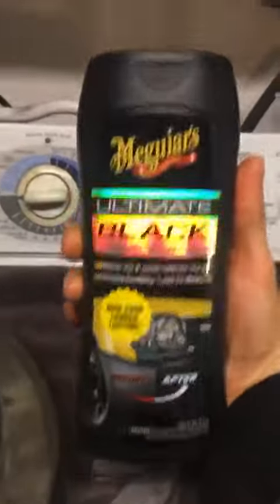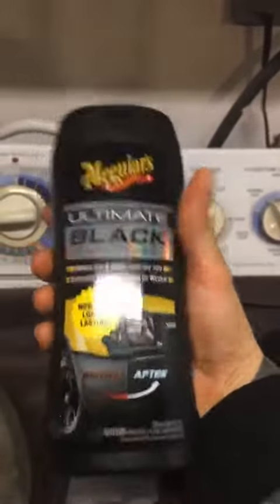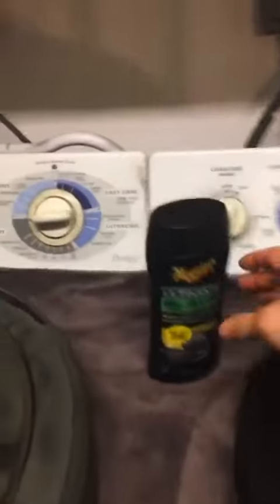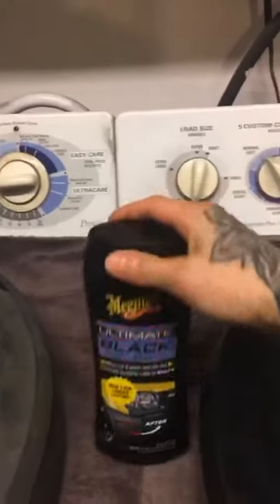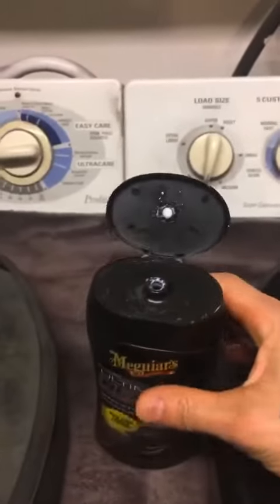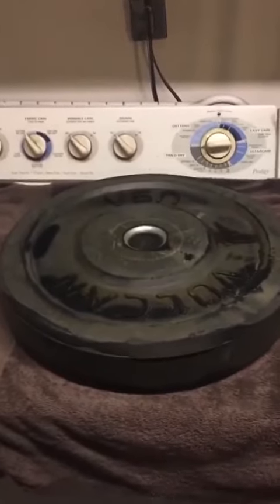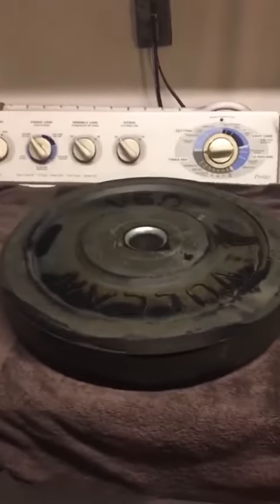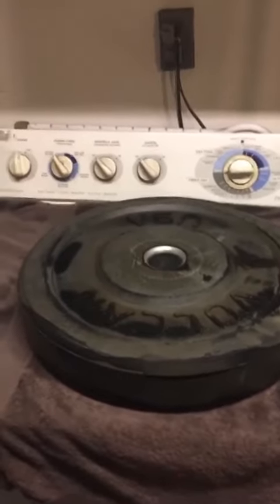KC Stories - MEGUIAR'S Ultimate Black Plastic Restorer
I tried restoring one of my Vulcan weight plates that had some discoloration on it. Oddly enough it’s the only weight plate out of the set that has gotten discolored/dried out over the years. I got all my weight plates at the EXACT same time so it’s a mystery to me...

Either way, you be the judge on how well Meguiar’s Ultimate Black preformed.

¯\_(ツ)_/¯

Or...